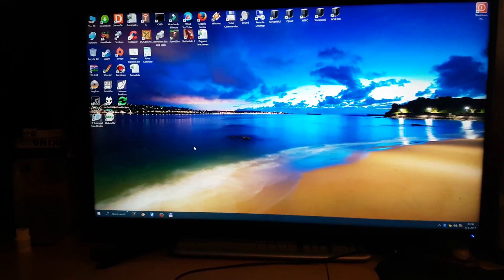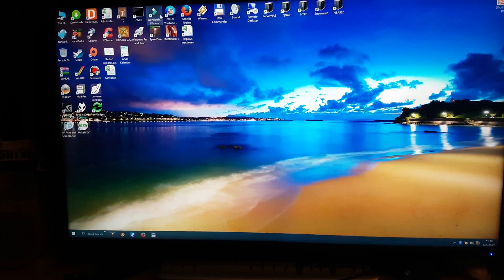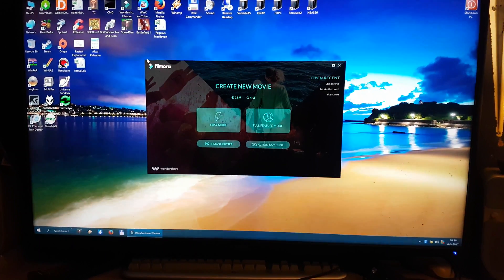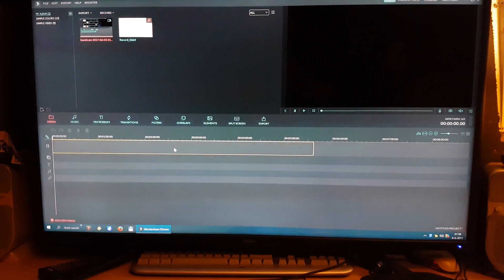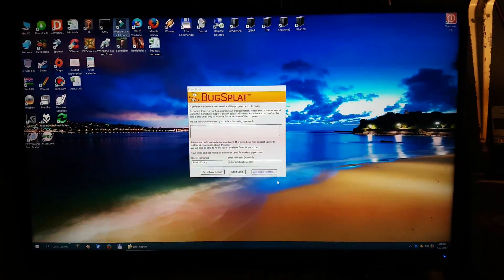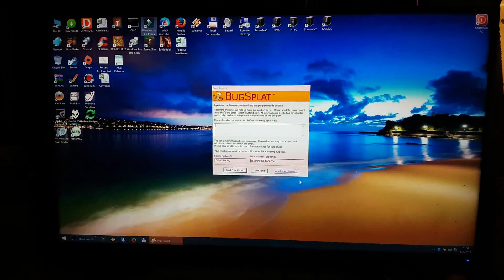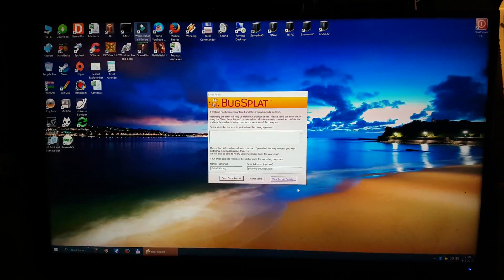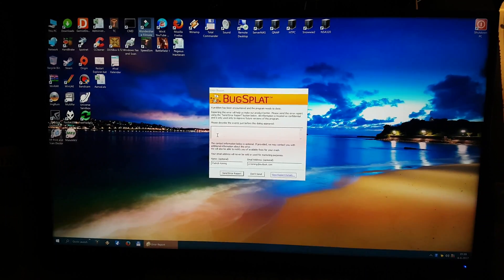Wondershare Filmora - Bugsplat Again (can't even open files anymore)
I don't understand what's the deal with this program. It used to just work fine, but as time progresses it's getting more and more bug splats. It's now at a point which I really doubt whether to continue with this program our not. I bought a year license and if it not were for the bug splashes I would just have bought a lifetime key. Now, I don't pay for all software I use. I only pay for software I appreciate and software which makes my life much easier and has a friendly GUI. Filmora has all that. But the crashes makes it nearly impossible to do things anymore. Whenever I try to make a video, I press the save button after each change or addition. Recently I made a video about a bug splat and I wanted to edit it in Filmora. How ironically to try to create a bugsplat film about Filmora in Filmora. It was just like Filmora did not want me to show it. But I am going to show it, because it cannot prevent me from filming the splat with my smartphone. So guys, at Wondershare Filmora, please check this out.